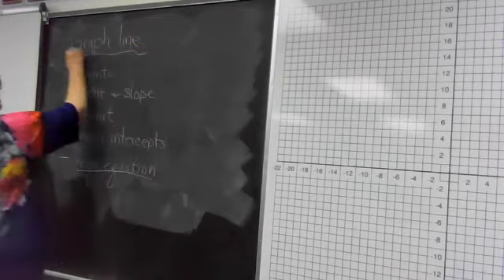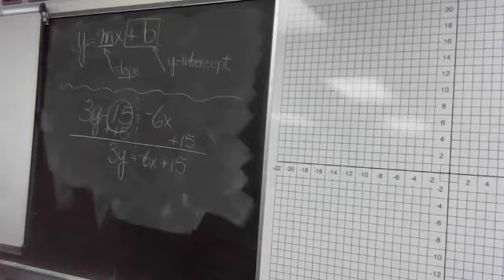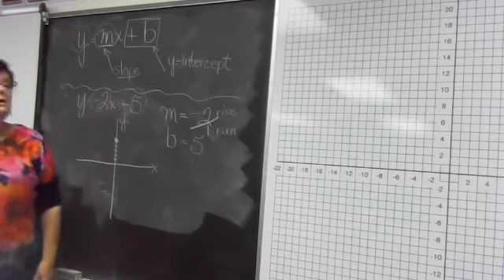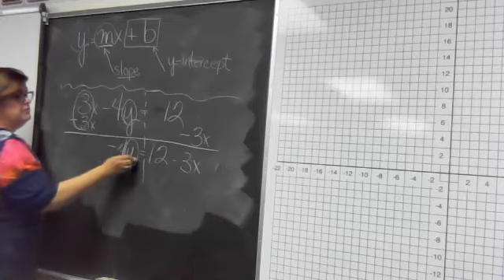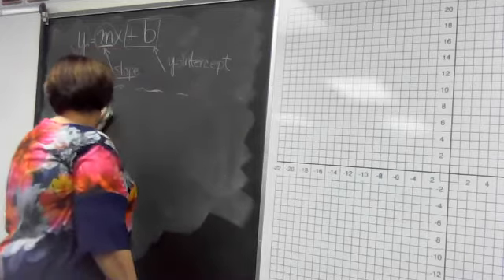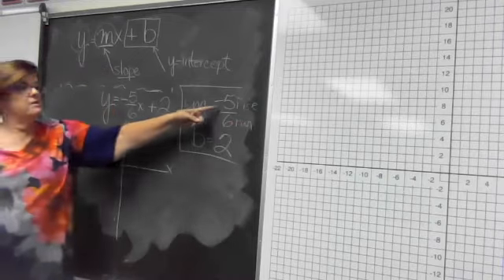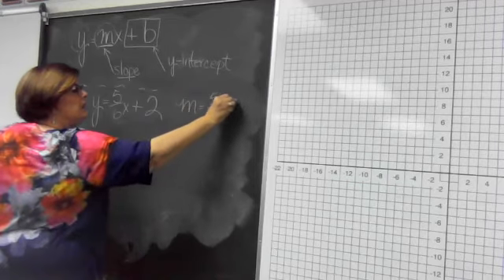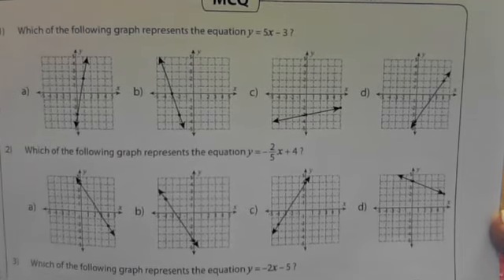GED Math 204 041521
Graphing lines from an equation/function